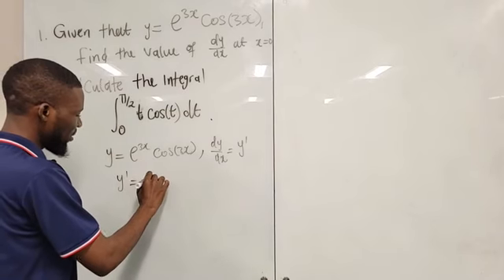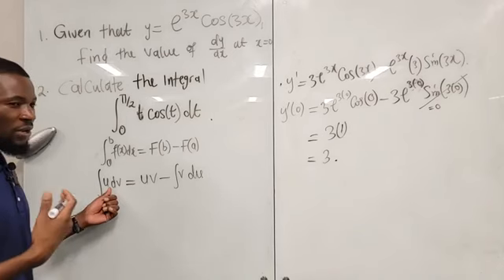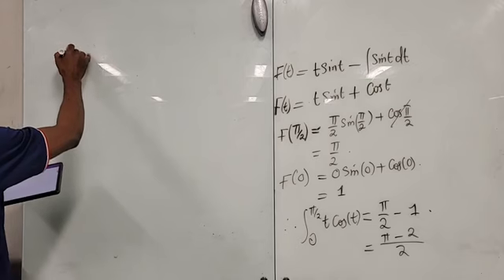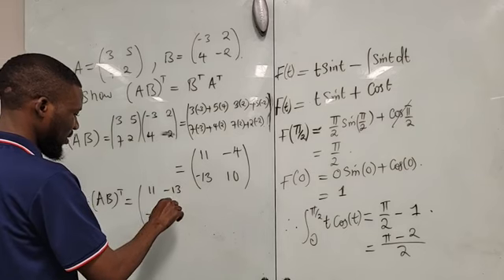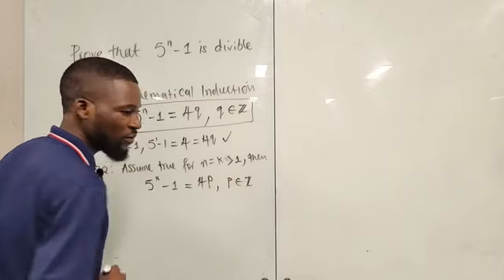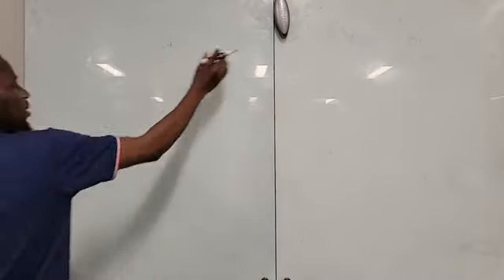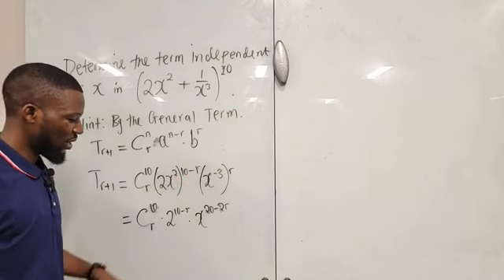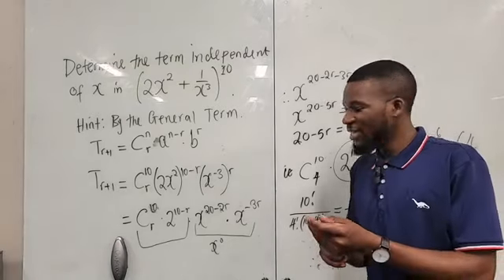MathMarathon Exam Type Foundation Mathematics Revision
In this session, we cover topics on Product rule of derivatives, Integration by parts, binomial expansion: term independent of x, Mathematical Induction and Matrix Transposition Properties.